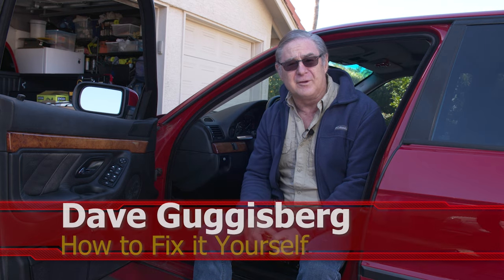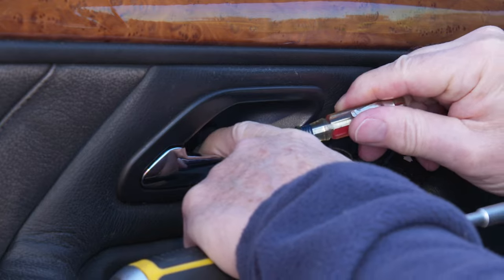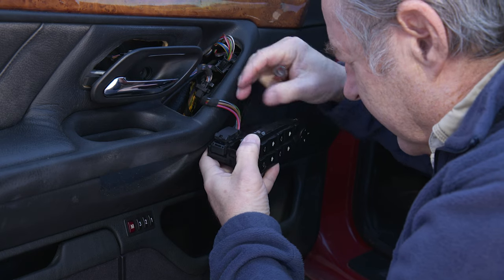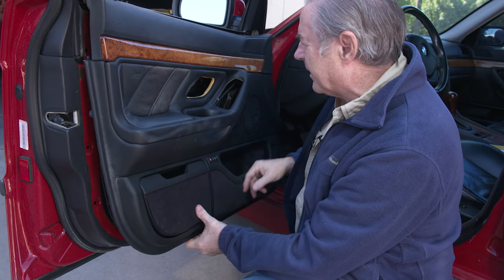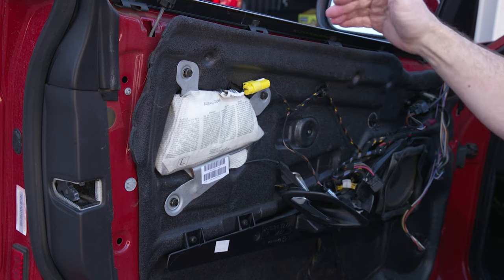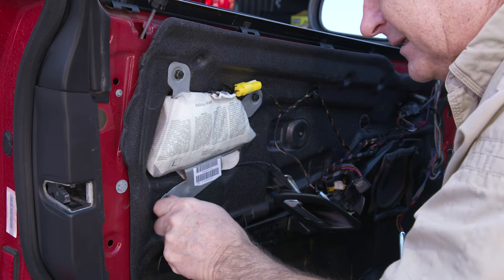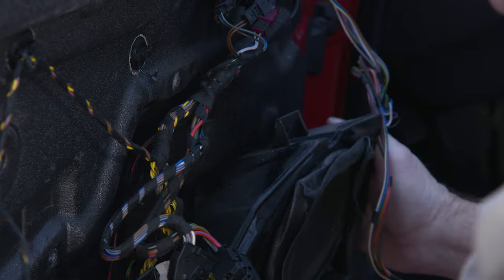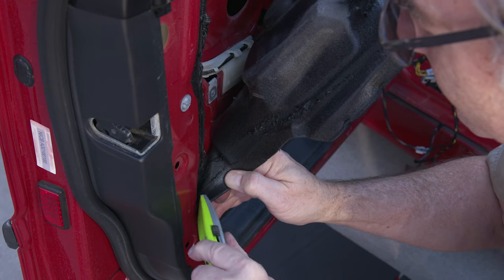BMW Front Door Panel Removal | Step-by-Step Guide for Easy DIY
Complete step by step instructions on how to remove a BMW 7 series rear door panel for the years 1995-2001. Learn how to remove the front door panel on your BMW with this easy, step-by-step guide. Whether you're upgrading your speakers, fixing a window regulator, or doing any other door-related repairs, this video will show you how to safely and efficiently remove the front door panel on your BMW. Perfect for DIY enthusiasts and BMW owners looking to save on repair costs!

19Pcs Trim Removal Tool, Car Panel Door Audio Trim Removal Tool Kit, Auto Clip Pliers Fastener Remover Pry Tool Set

Klein Tools A131-2 1/8-Inch Flat Head Screwdriver

TEKTON 1/4, 3/8, 1/2 Inch Drive Quick-Release Ratchet Set (3-Piece) | SRH91100

Neiko 10070A Torx Bit Socket and E-Torx Star Socket Set | 35-Piece Set

TEKTON 3/8 Inch Drive Extension Set, 4-Piece

TEKTON 3/8 Inch Drive 6-Point Socket Set, 12-Piece (8-19 mm)

TEKTON 3/8 Inch Drive 12-Point Socket and Ratchet Set, 47-Piece (5/16-3/4 in., 8-19 mm)

Bendable Flexible Magnetic Pickup Tool, 24'' Four Claw Grabber Tool

DEWALT PREMIUM RETRACTABLE KNIFE

Klein Tools 32500 Multi-Bit Screwdriver

BOSCH ITPH2215 15 Pc. Impact Tough 2 In. Phillips #2 Power Bits

Loctite Super Glue Ultra Gel Control, 0.14 fl oz, 6, Bottle

Arm & Hammer Baking Soda

1. Adobe Premier Editing Software
2. Adobe After Effects
3. Abobe Photoshop
4. Westcott Flex Daylight Set
5. Sanken COS-11D Lavalier Mic
6. DJI Mavic 3 Drone
7. Epic GoPro / Action Camera Mount for your Boat
8. Dracast Pro On-Camera Light
9. Dracast Halo Ring Led Light
10. Nikon Z9 Mirrorless Digital Camera
11. Sony PXW-FX9 XDCAM 6K Camera System
12. Quick Release Shoulder Plate
13. The New Pelican Air Travel Cases!
14. Westcott Scrim Jim
15. Sony A7 4k Video and Still Second Camera
16. Go Pro 10